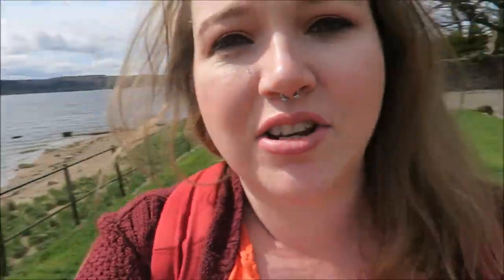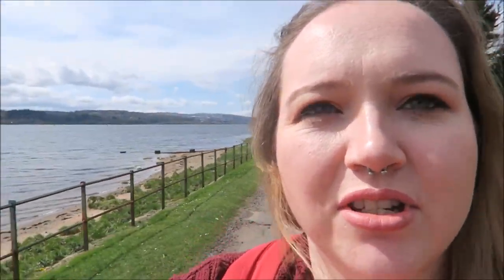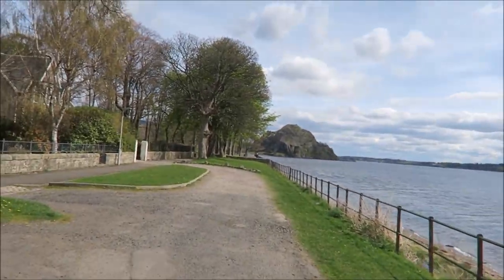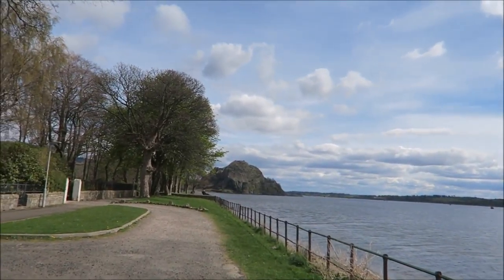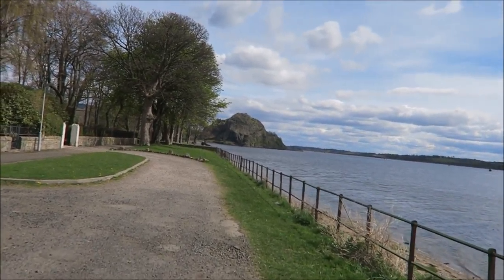Slight change of plan // VEDA 23.4.16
The plan was to have fun with the drone and test out how high it would go. Then I got interrupted and called away to deal with a slight disaster...